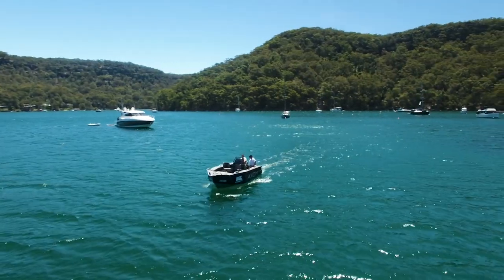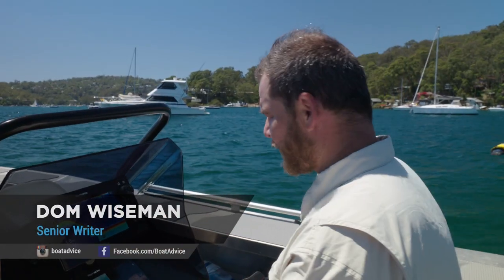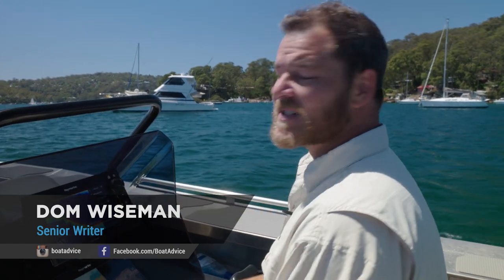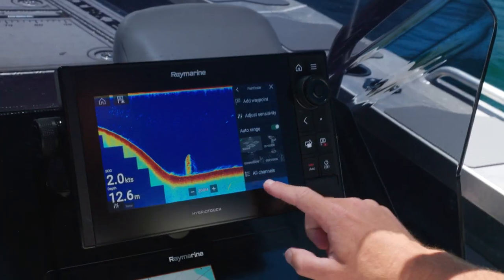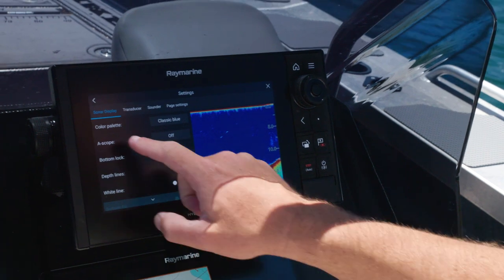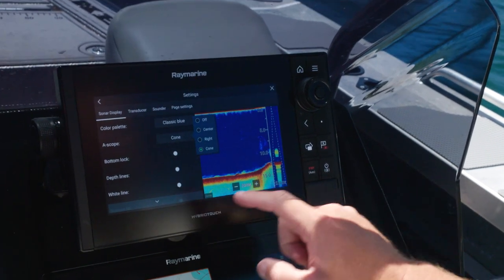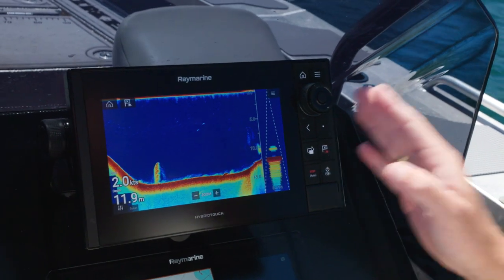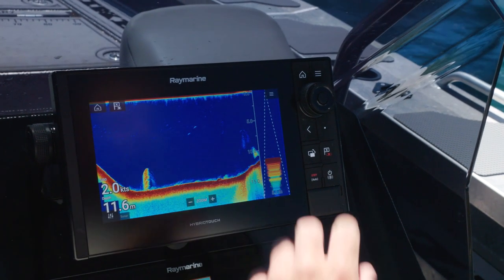Raymarine Axiom How To: Using A-scope to Visualize Width of Your Cone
Explaining how using A-Scope on your Raymarine Axiom can show the area the sonar channel is covering.